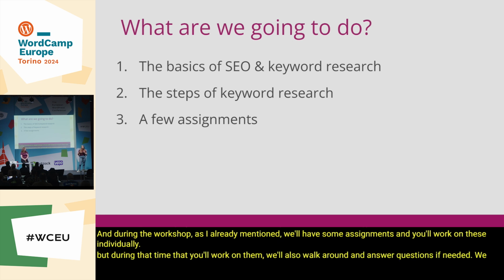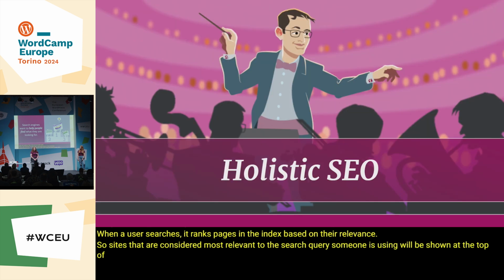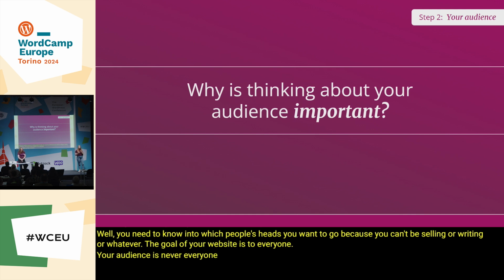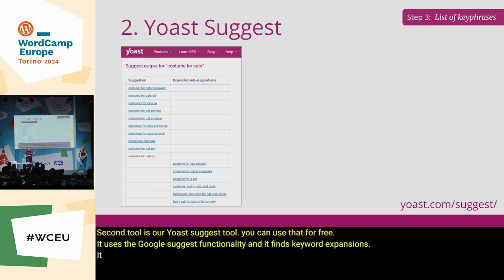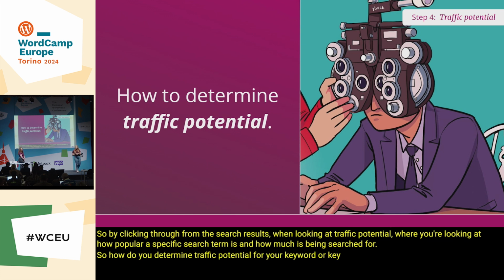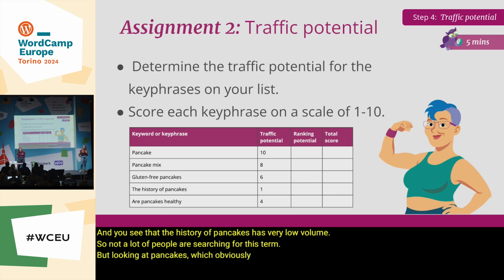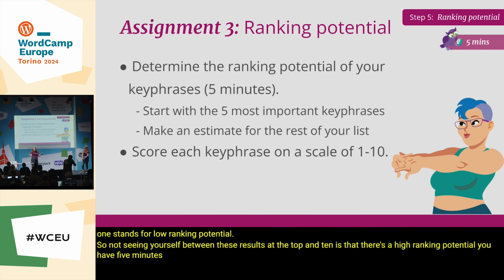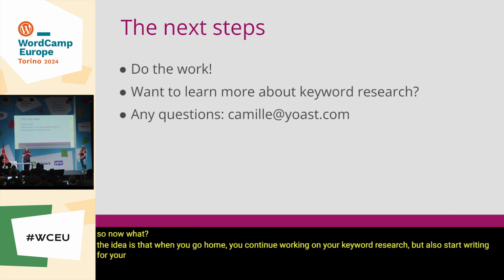Workshop: Keyword research 101: Uncover keywords that bring you digital success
If you have a website and want people to find you online, then you need to make your website findable with SEO.

Keyword research is the foundation of any successful SEO strategy, yet a lot of us don’t take (or have) the time to do it properly. Where do you even start?

In this workshop, we’ll get started with the basics and help you uncover the keywords that your audience is using. It will be given by two of our experts at Yoast who have experience of keyword research.

They will share tools you can use, how to use them and how to best prioritise the keywords you find. After the workshop, you’ll walk away with new insights into your audience and a list of keywords for your site. You’ll have so much inspiration for new content!

And best of all: it will be content that your audience is actually looking for.

To make the most out of this workshop, please make sure to bring your laptop.Presentation Slides »